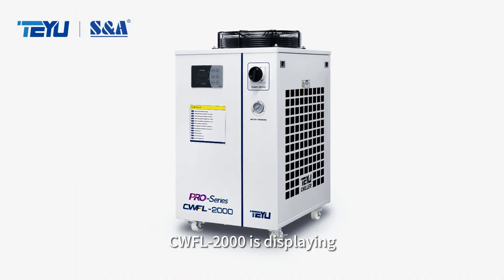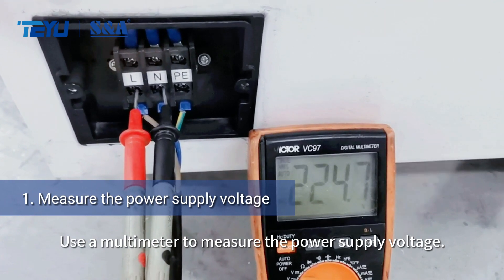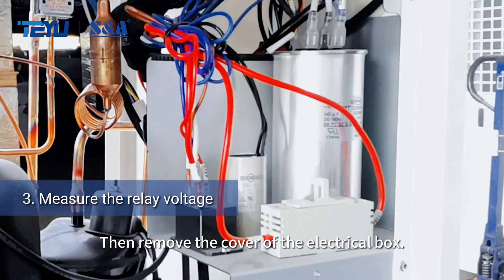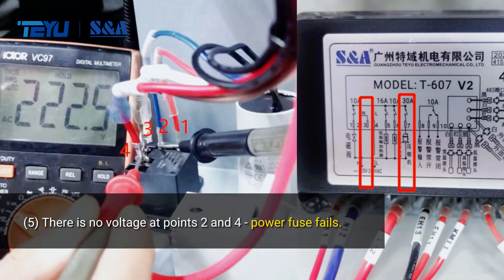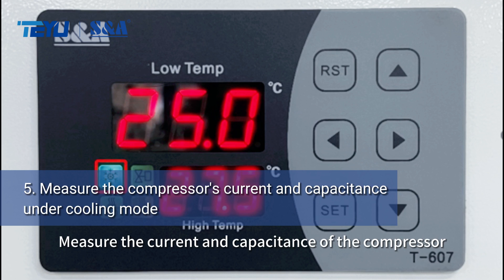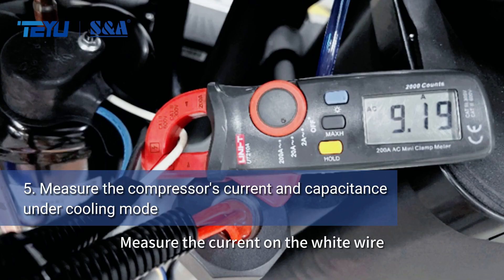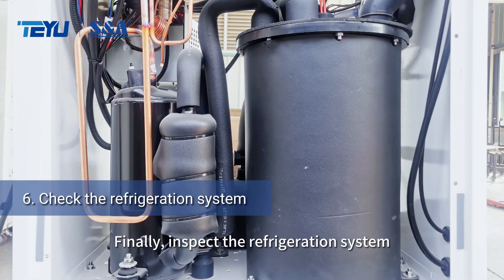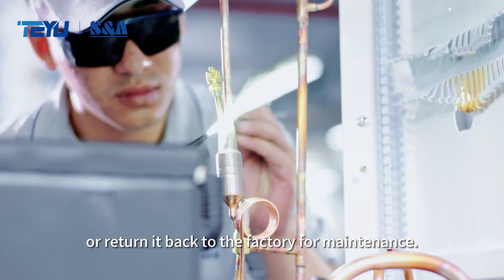Easy Troubleshooting Guide for TEYU S&A Fiber Laser Chiller’s Ultrahigh Water Temperature Alarm E2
Struggling with an E2 ultrahigh water temperature alarm of the laser circuit (low temperature) on your TEYU S&A fiber laser chiller CWFL-2000? Don't panic!

This alarm might be a bit of a head-scratcher, but we've got your back. Our video has the answers you need! Join us as we break down the potential faults behind this ALARM warning and guide you step by step on how to troubleshoot it effectively.

For more about TEYU S&A water chiller maintenance tips, please